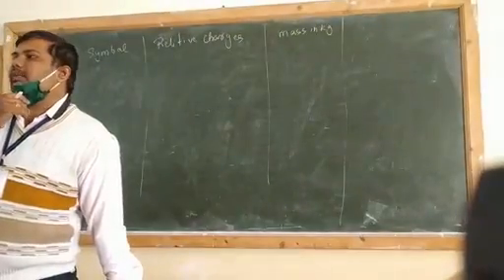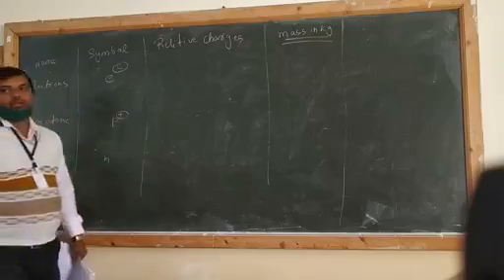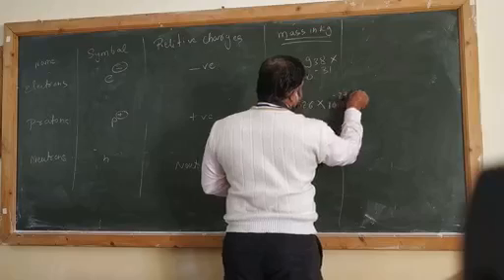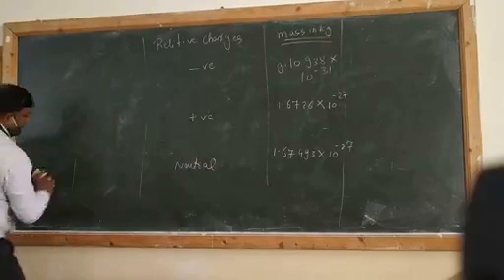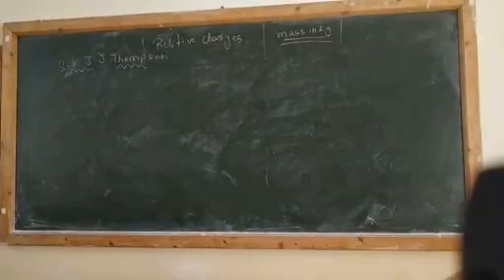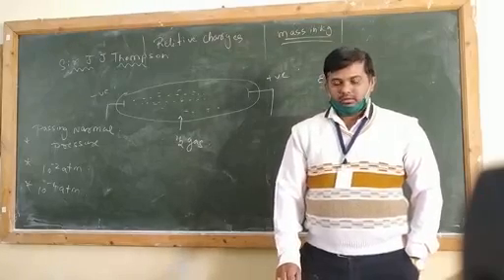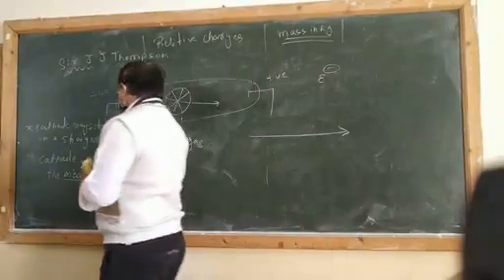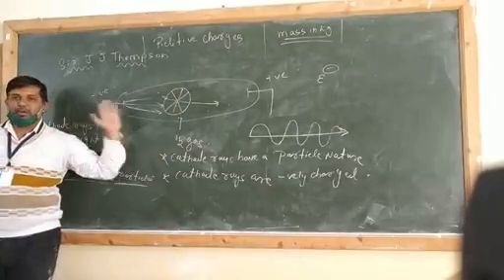Chemistry Lecture - Navin samarth vidhyalay